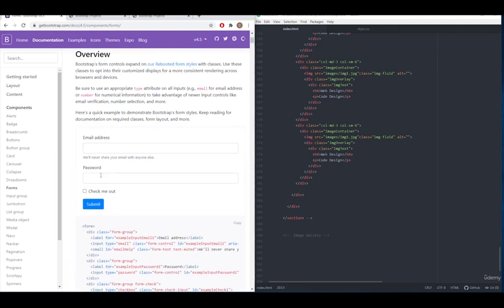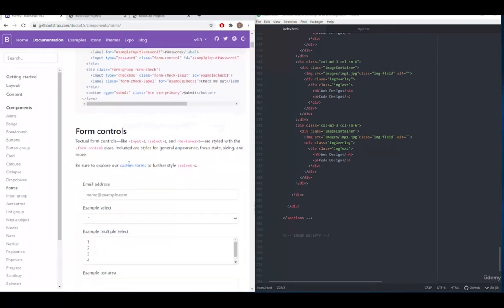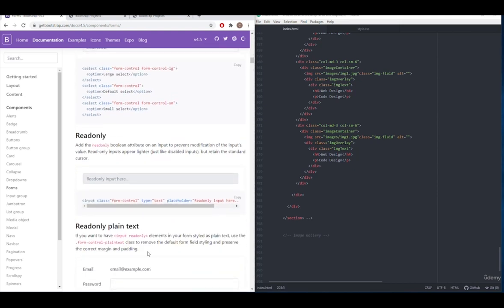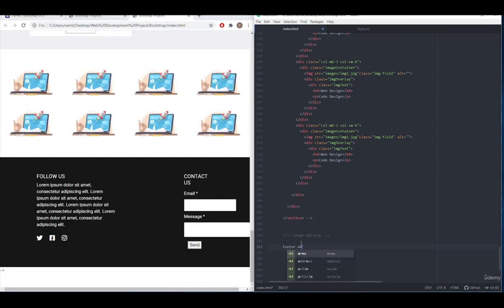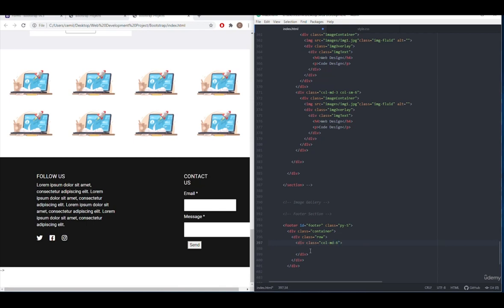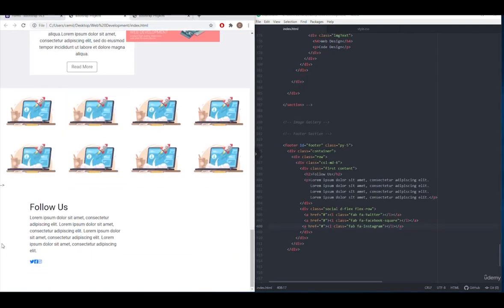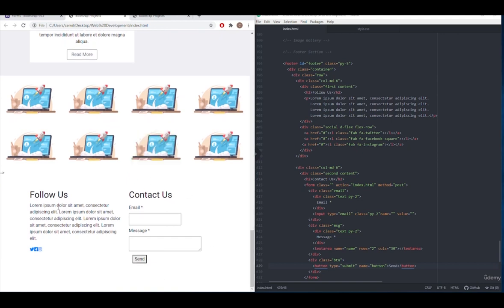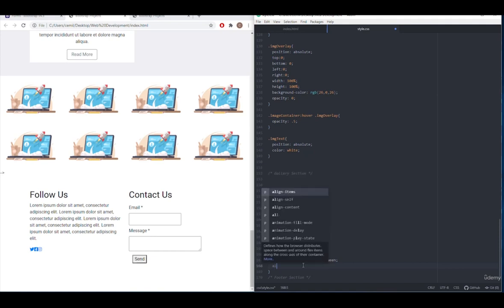10 Bootstrap Forms INTERMEDIATE BOOTSTRAP CSS FULL COURSE FOR BEGINNERS LEARN IN 1 HOUR